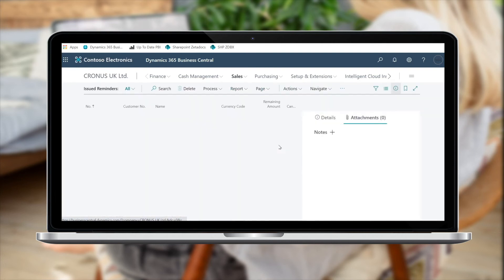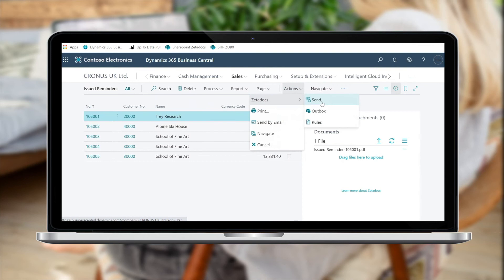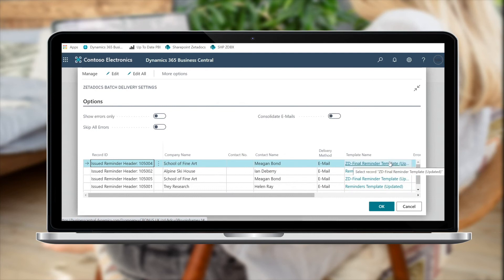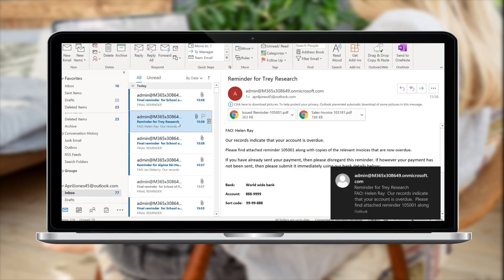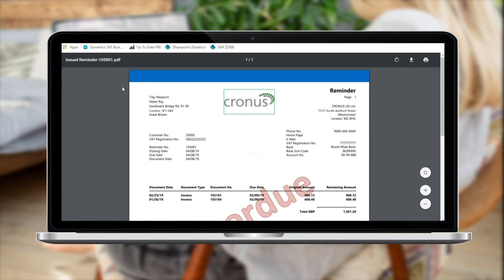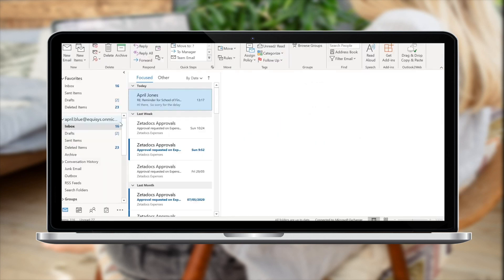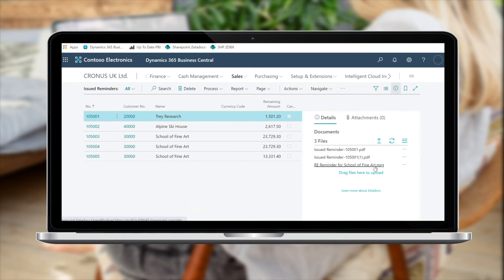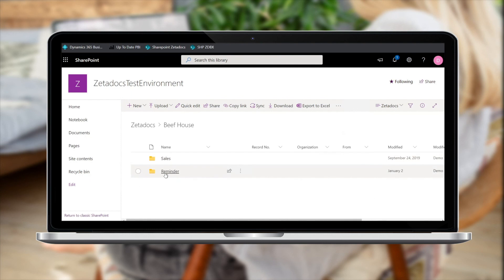Collections management using Zetadocs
✔️ Reduce the pain of collections management by presenting the right documents to the right people at the right time, encouraging earlier dialogue which allows faster dispute resolution and payment.

🖥️ Zetadocs is designed specifically for users of Microsoft Dynamics 365 Business Central and NAV.